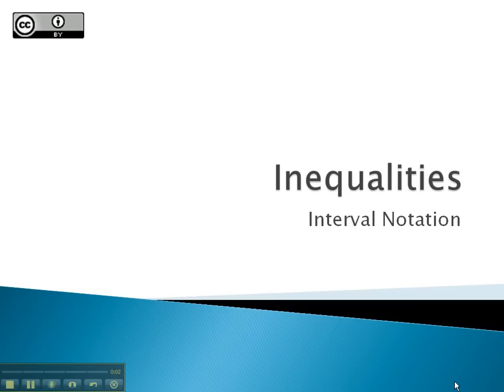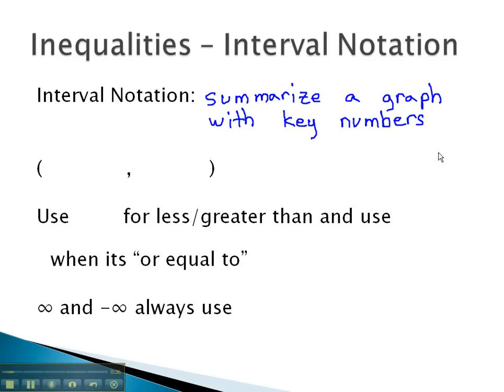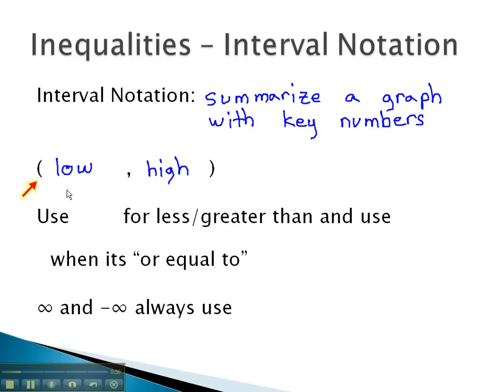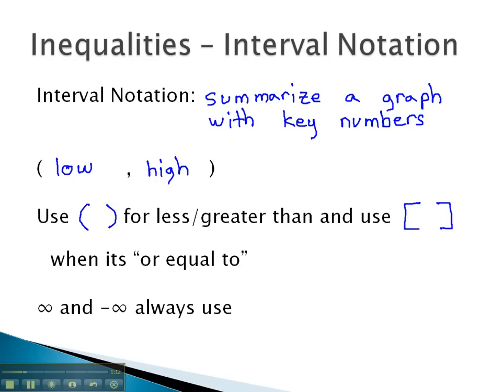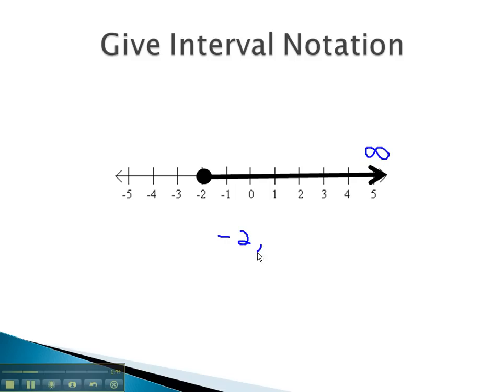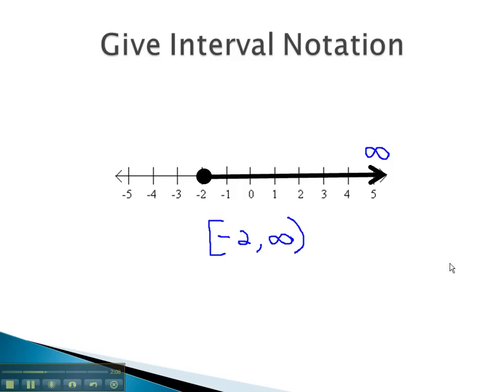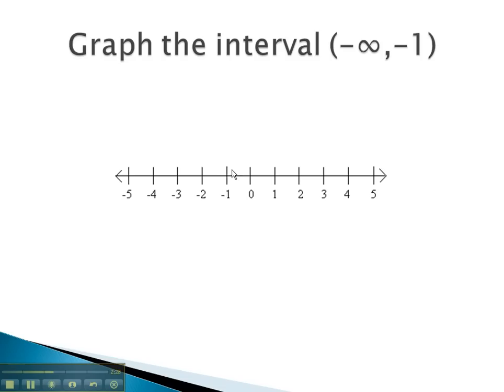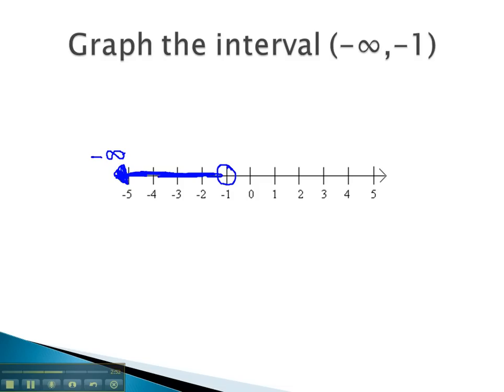Inequalities - Interval Notation